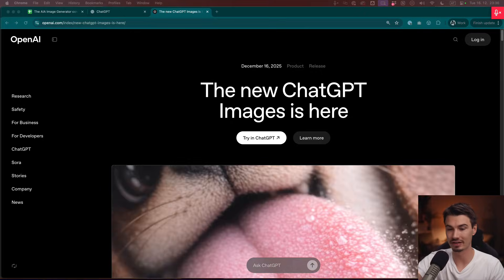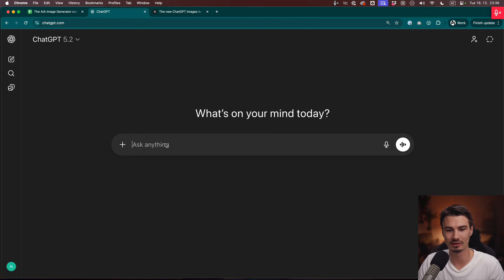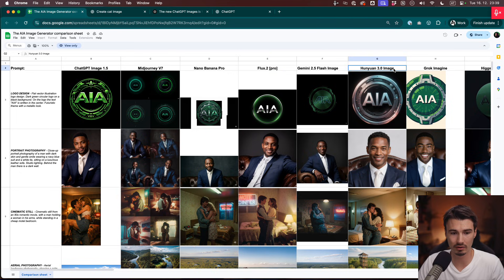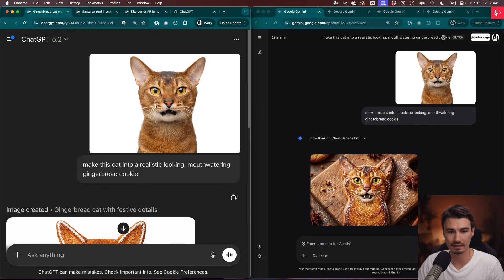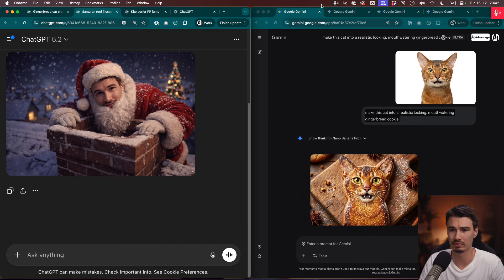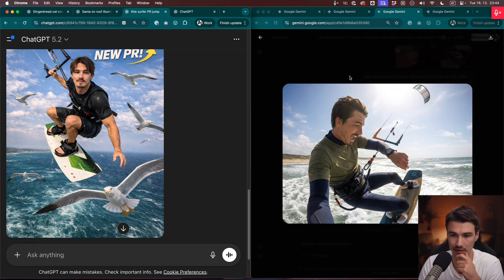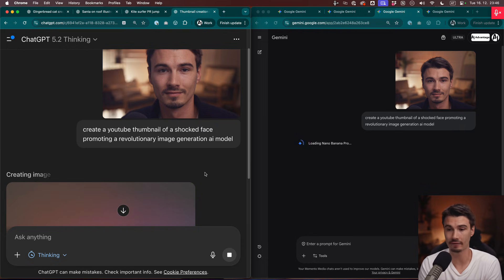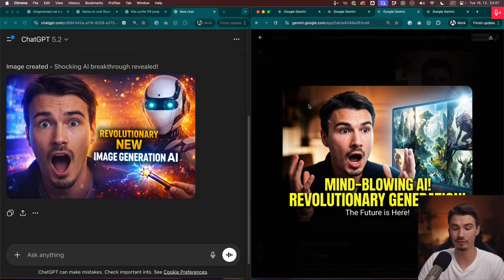ChatGPT NEW Image 1.5 is Finally Here! (Nano Banana Comparison)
OpenAI Image 1.5 is finally here! Let's compare it to Nano banana and see which one is better.